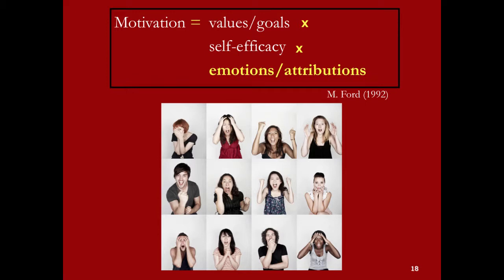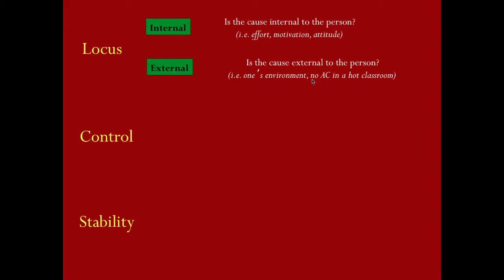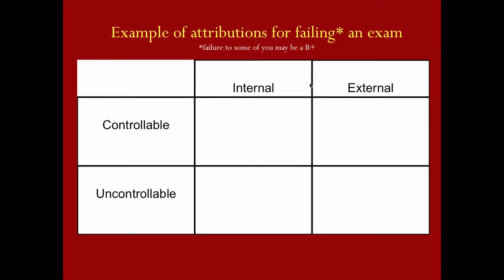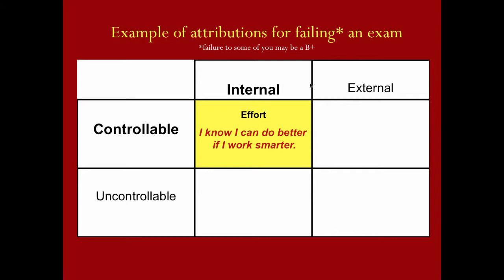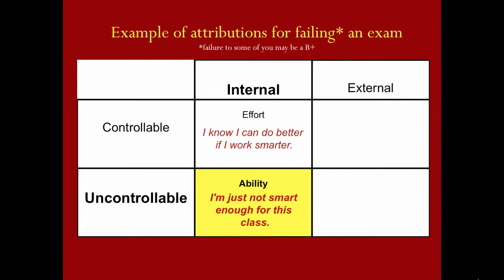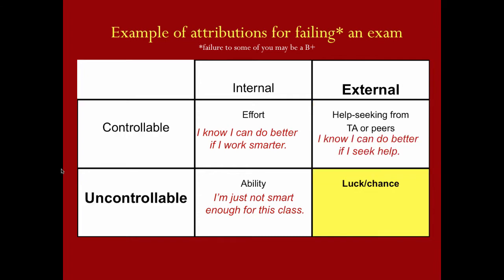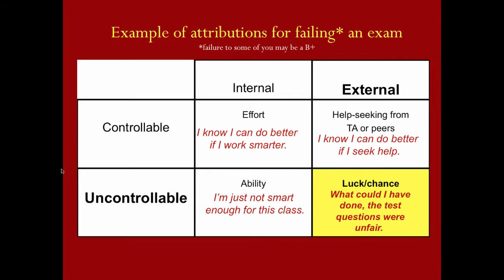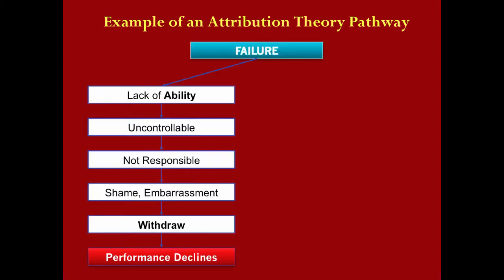EDUC 140 Unit 12 Social-Cognitive Factors on Learning & Motivation - PART2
This video is the pre-recorded Lecture #12 (PART 2) for EDUC 140: Mind, Belief and Behavior: Learning in a Diverse World. It covers the social-cognitive factors that influence learning and motivation, such as values, goals, self-efficacy, emotions, and attributions.

Sources:
Dembo, M., & Seli, H. (2012). Motivation and learning strategies for college success: A focus

     on self-regulated learning. 4th edition. New York: Taylor & Francis.

Course Developer: Dr. Christine Daryabigi Mendoza